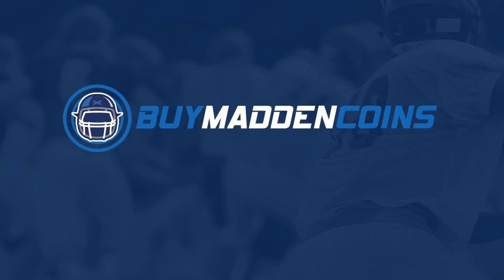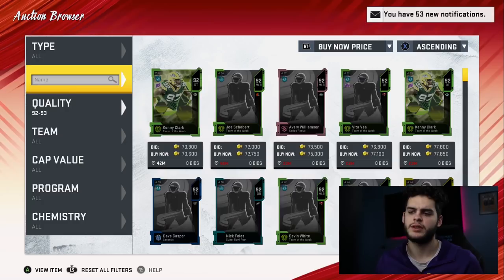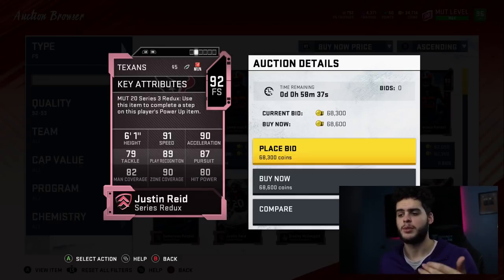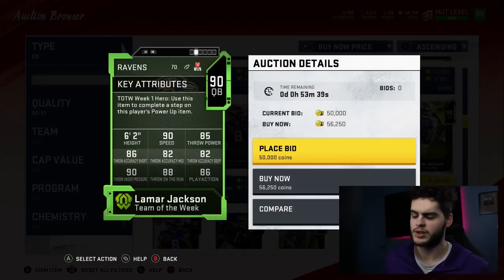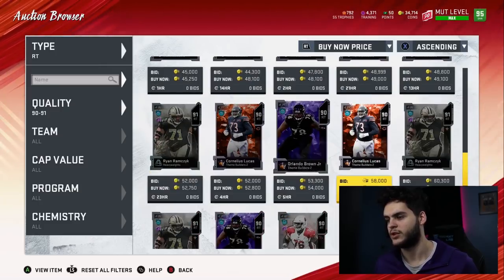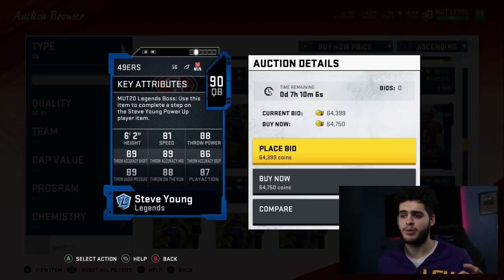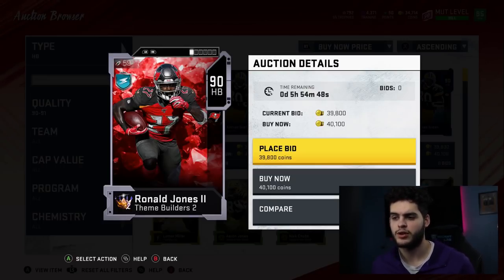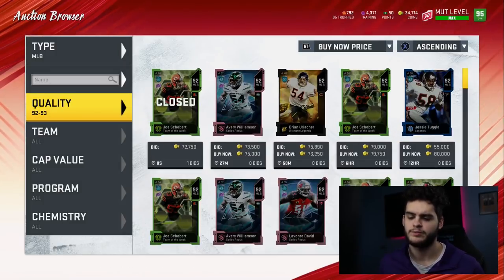THE BEST BUDGET BEASTS YOU NEED ON YOUR TEAM RIGHT NOW! | MADDEN 20 ULTIMATE TEAM